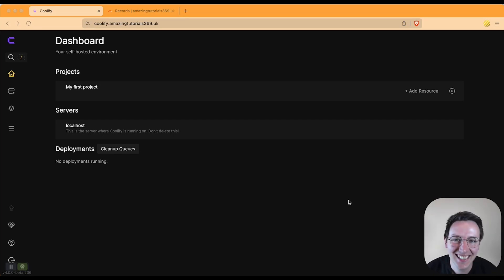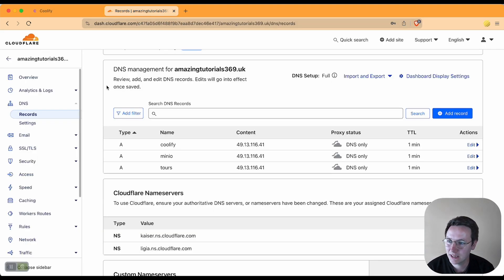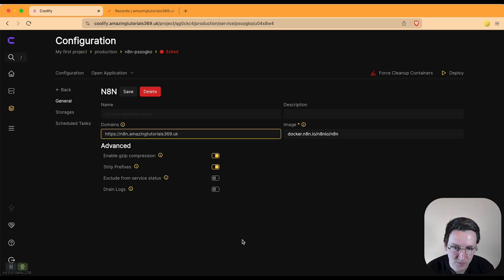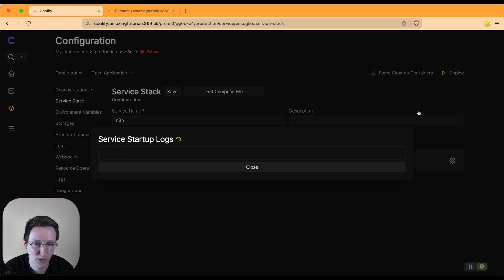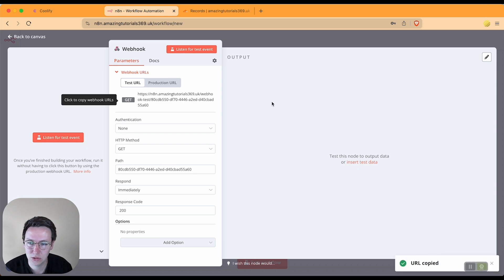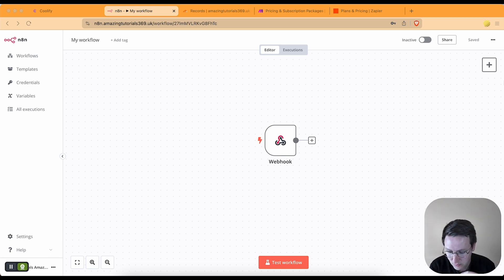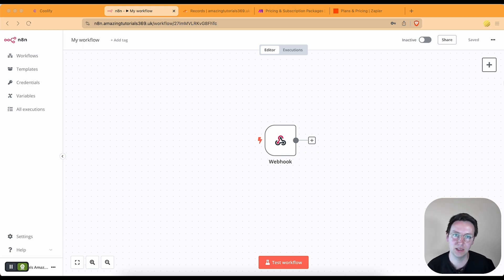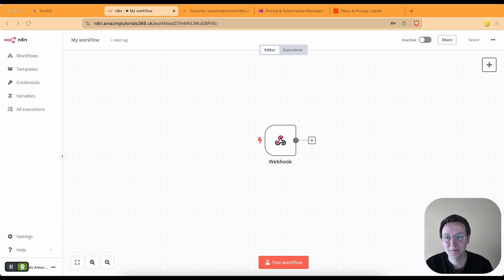Self Host n8n automations with coolify on your own server in 42 seconds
After 42 seconds you can take the time for the slow in depth version. At the end of the video I share some of my thoughts about the incredible power opensource tools like Coolify & n8n have.
Breaking limitations of proprietary software, stepping into unlimited amount of users, executions, get it on your own custom domain and you own all of your data that gets through the tool. For only the price of the server whereever you choose it to be! 🤯

You need Coolify and a server connected with Coolify, as shown in my previous video. Once that's setup, you can do this too within a minute.

Coolify: @heyandras
n8n: @n8n-io

Open source alternative to Make, Pebble or Zapier.

Timestamps
0:00 intro
0:10 in 42 seconds
0:52 easygoing in depth version
4:01 benefits of open source tools such as n8n